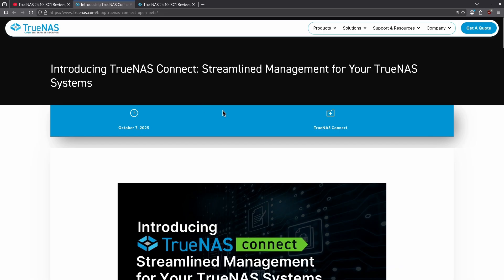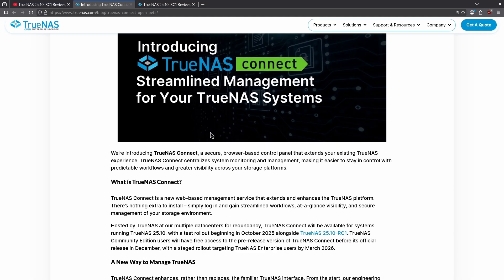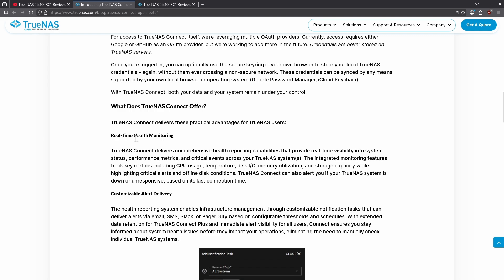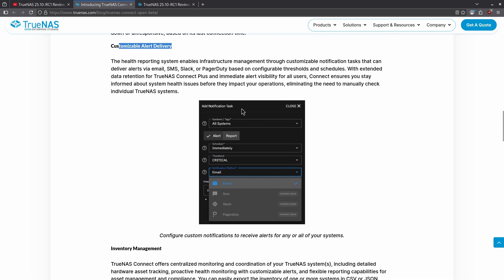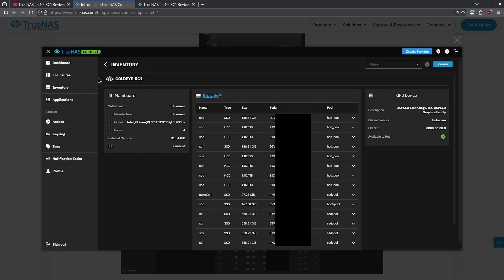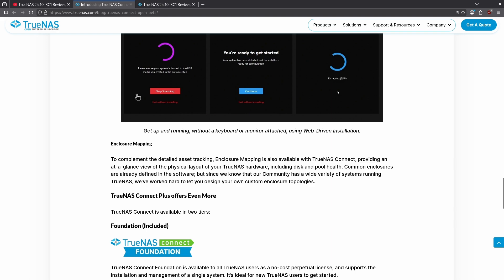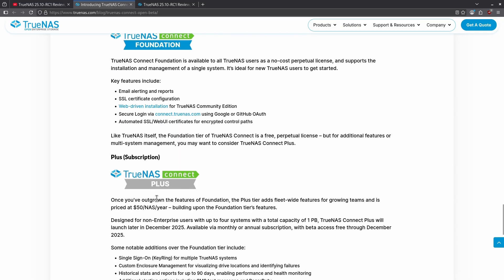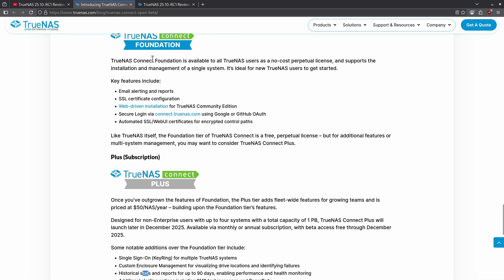TrueNAS News | TrueNAS Connect is live in Beta!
🔵 TrueNAS Tech Talk Recap – 25.10-RC1 & TrueNAS Connect Preview!

In this recap of T3 TrueNAS Tech Talk Episode 42, we dive into the latest discussions from Kris and Chris as they break down the new TrueNAS 25.10-RC1 release and introduce TrueNAS Connect, a brand-new feature that expands the TrueNAS ecosystem.

Discover what the new toolbar icon means and how TrueNAS Connect enhances inventory management, alerting, and even headless web-based installations. I’ll also cover some of the interesting viewer questions about Spotlight search, file management, and the potential for rebootless updates in future releases.

🧠 Highlights:
- Overview of TrueNAS 25.10-RC1 improvements
- Introduction to TrueNAS Connect (public preview)
- Enhanced alerting, custom enclosures, and remote management
- Headless, web-driven installation
- Future ideas: Spotlight search & rebootless updates

📌 Timestamps:
0:00 Intro
0:11 Goldeye this month
0:26 Recap of upcoming changes
2:08 TrueNAS Connect is live
4:58 Future file manager in TrueNAS
5:21 Update without reboots?
5:38 Conclusion